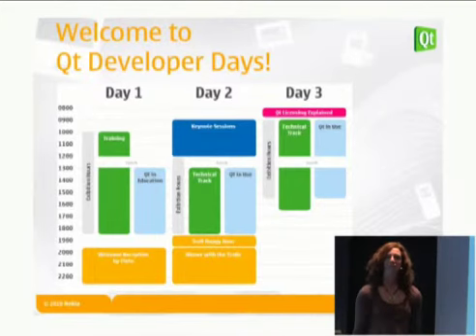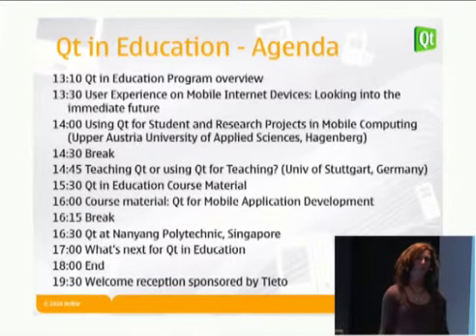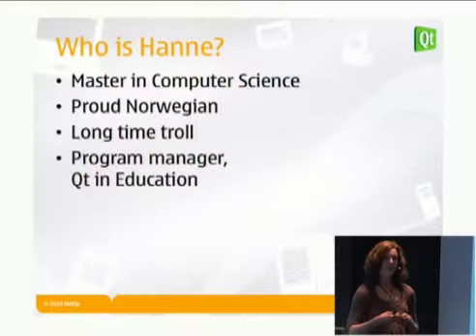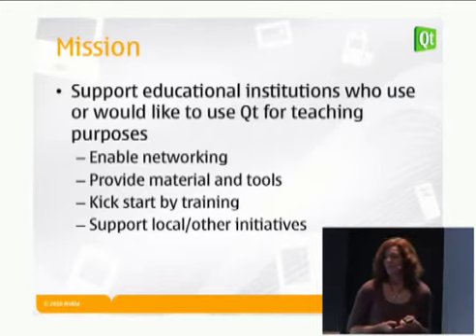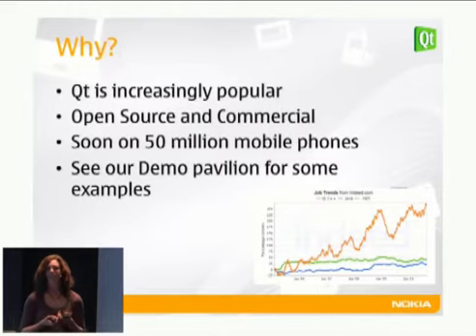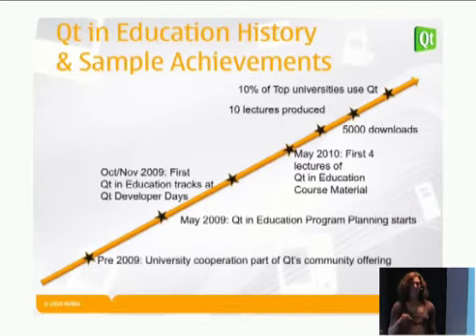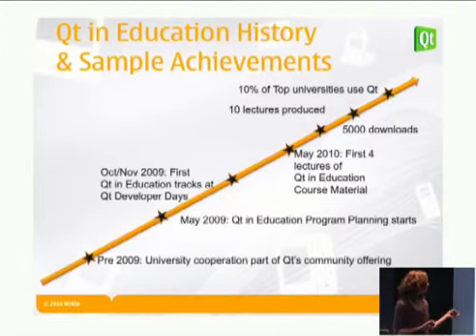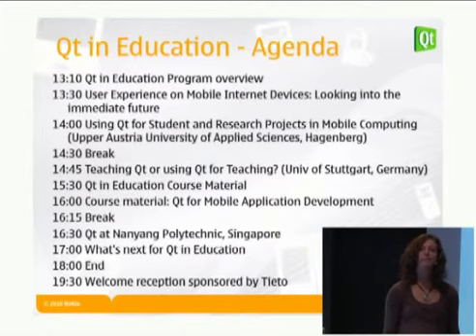Qt DevDays 2010 - Overview of the Qt in Education Program, Hanne Linaae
Overview of the Qt in Education Program
Presented by: Hanne Linaae, Program Manager, Nokia, Qt Development Frameworks
recorded DevDays 2010 in Munich

Catch a glimpse of what Qt in Education is all about

Every day we see an increased need for Qt by leading companies and with that comes a need for Qt developers.This session will cover the benefits of using Qt in education and how graduates can guarantee job security by learning Qt.

Learn what is available to educational institutions through the Qt in Education Program, and take part in forming the future of the program.